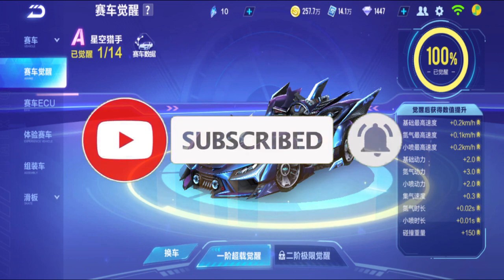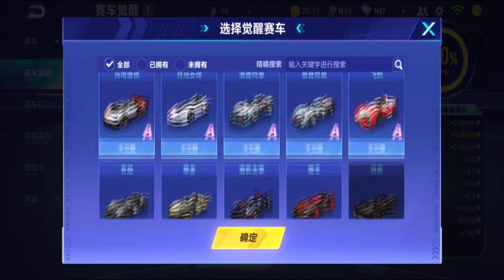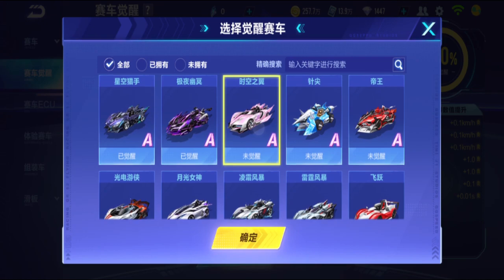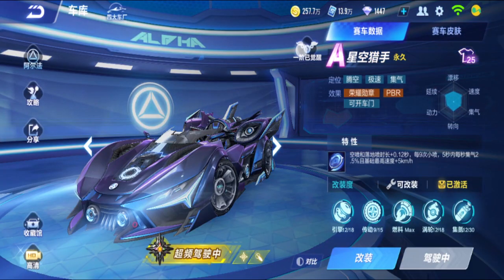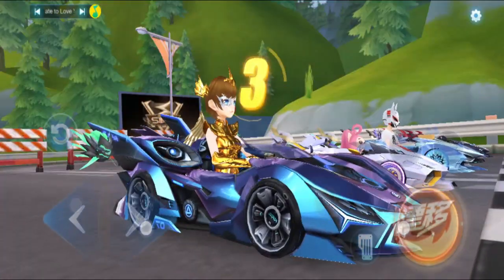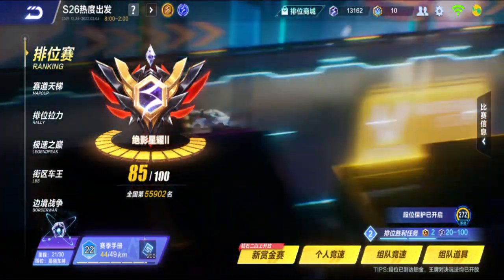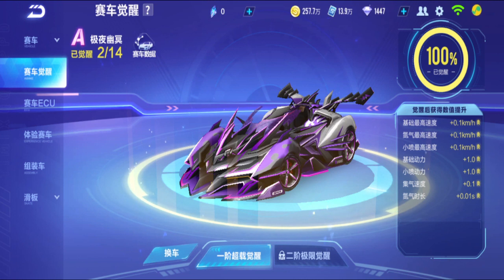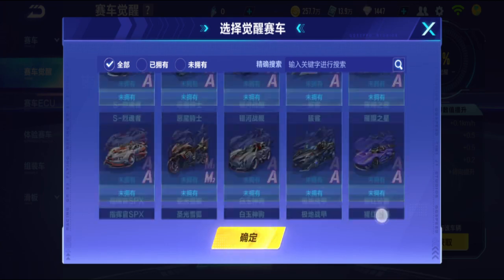Infinity Chip Ver 2.0? NEW Racing Awakening Feature 【QQ Speed Mobile】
another feature similar to Infinity Chip but only for some cars. testing it on Star Hunter and Night Of Dark.

(Shoutouts) Thank you for joining my membership:
🏆💎DIAMOND TIER💎:
DZACK GAMING, TUFFY RUSHY, DRAGOON3000

🥇🌟GOLD TIER🌟: Azli Mw, Muhammad Zamzami
🥈Silver Tier:
🥉Bronze Tier:
Songs:
So Lit, At The Game, Beat Your Competition, Take You Home Tonight, Educated Man